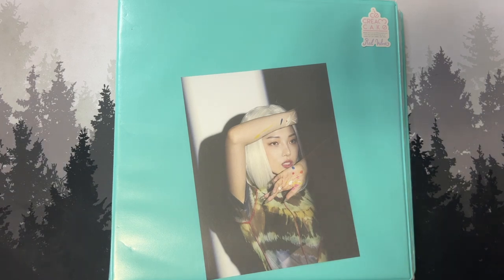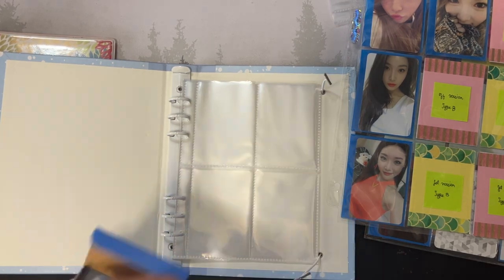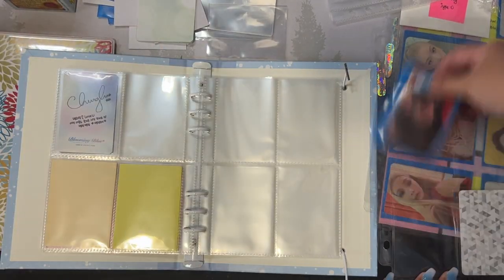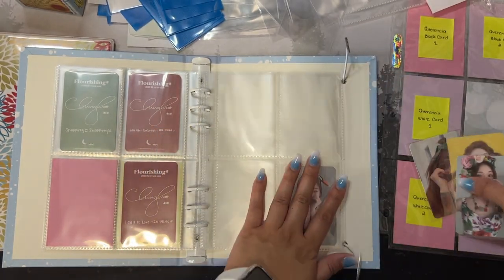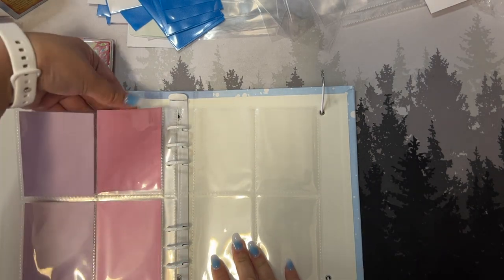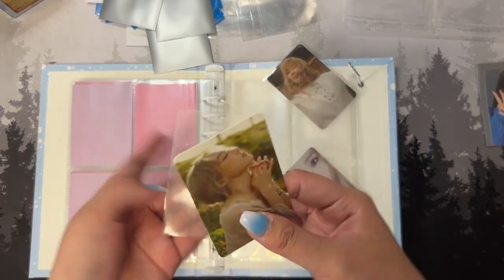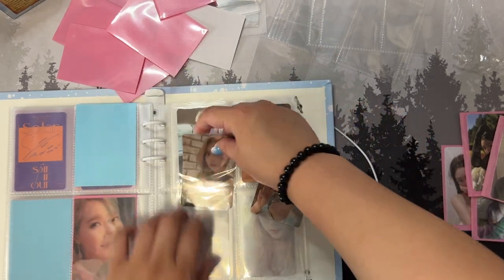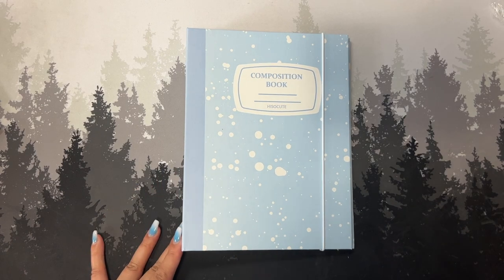Store some PCs in my new ✨ Solo/1 Member A5 Binder ✨ | PC Storing #2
At this point, I'm really amazed at how I've been pretty consistent with my videos for this channel. I mean, the cheat is just filming a lot of videos and then scheduling them once a week LMAO

Anyways, today's video, we're going to be storing more photocards, but in another A5 binder!

📔 Photocard Trade/Sale List 📔
➵ unavailable

➵ INSTAGRAM SALES/TRADE: @ssylvet_sale
➵ INSTAGRAM KPOP COLLECTION: @syl_collects

🎶 Audio 🎶